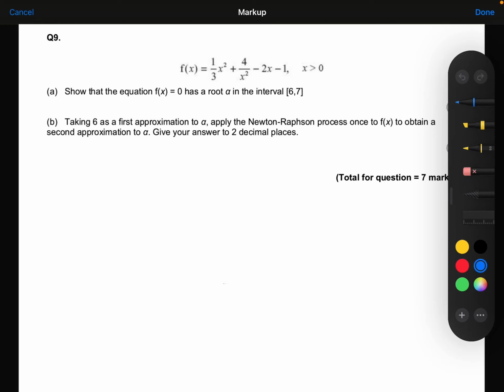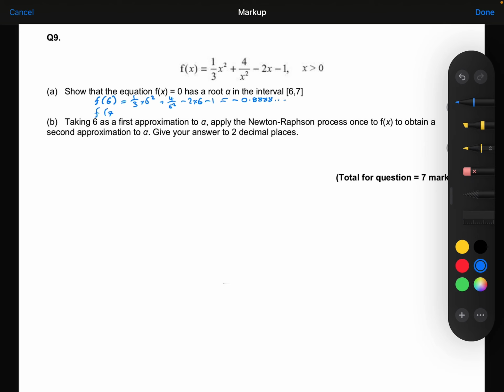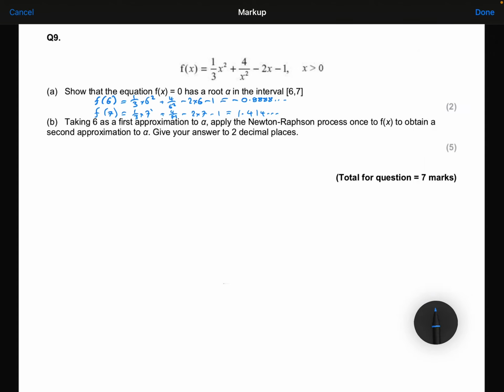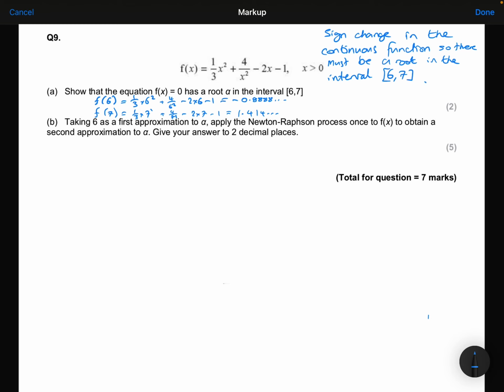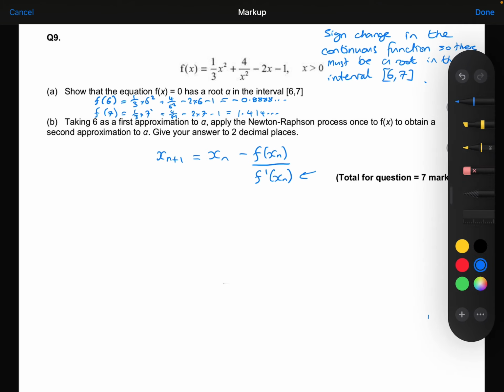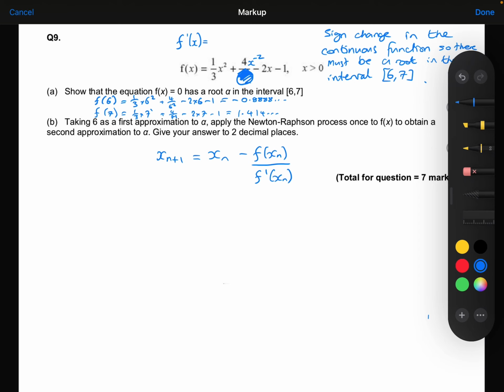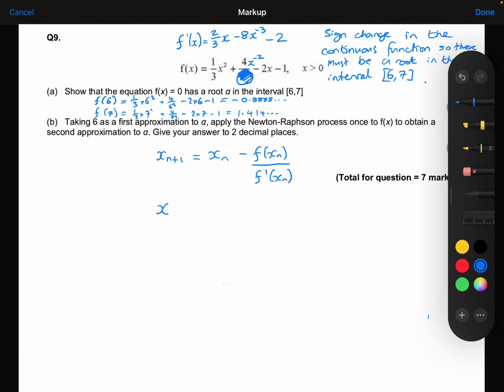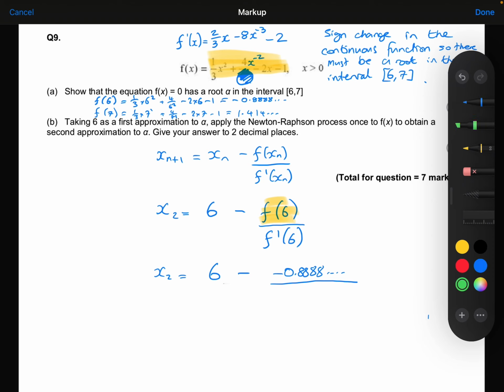Green Paper - Numerical Methods 2 - Q1